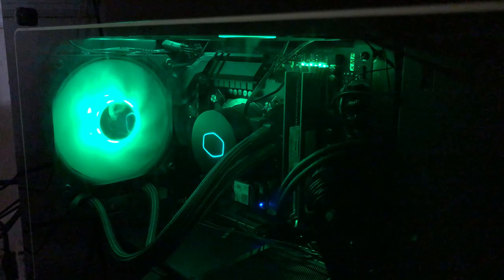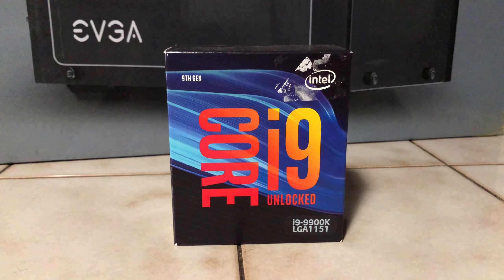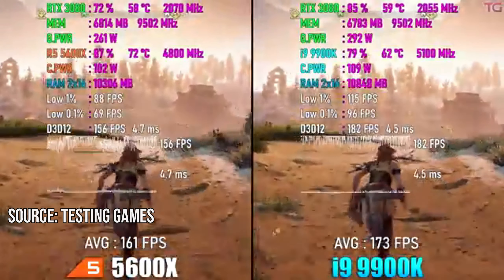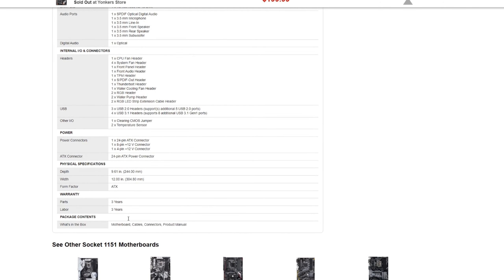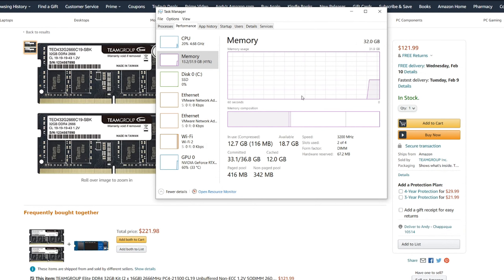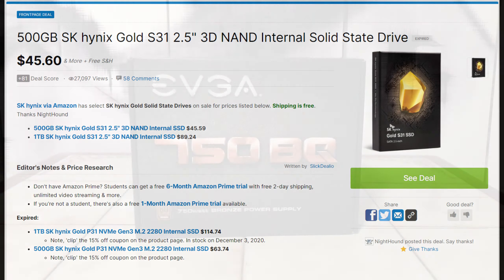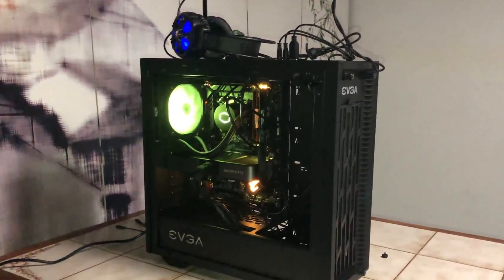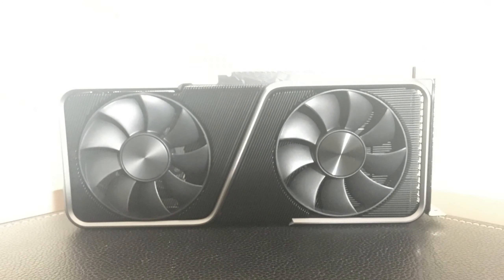Ultimate Custom RTX 3070 Gaming PC Build Under $1300! [2020/2021]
In todays video I will bring the ultimate rtx 3070 pc I built for just under 1.3K. This pc has an i9-9900K processor and an RTX 3070.

✔PC Parts Used:
• CPU - Intel Core i9-9900K Processor
• Motherboard - Gigabyte Auros Pro Wifi Z390
• Liquid Cooler - MasterLiquid ML120L V2 RGB
• Storage - SK Hynix 500 GB SSD 2.5"
• Alternative Case
Timestamps:
0:00 Intro
0:38 CPU - i9-9900K
1:22 Motherboard - Gigabyte Aorus Pro Z390
1:58 AIO Liquid Cooler Used
2:18 32 GB RAM
2:35 Storage
2:52 Power Supply
3:18 EVGA DG 77 Case
3:38 RTX 3070 FE
3:59 Final Thoughts